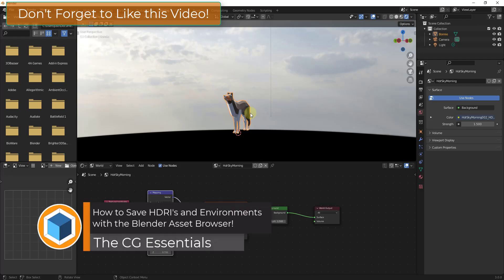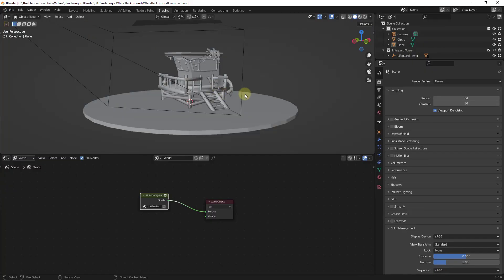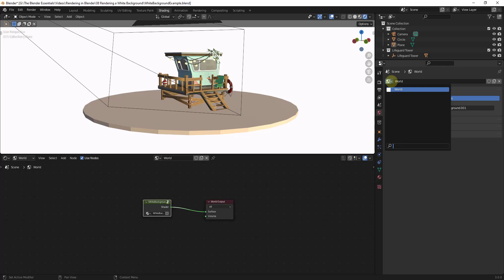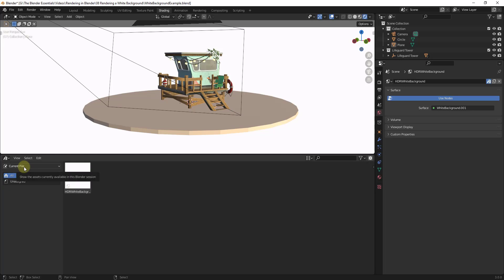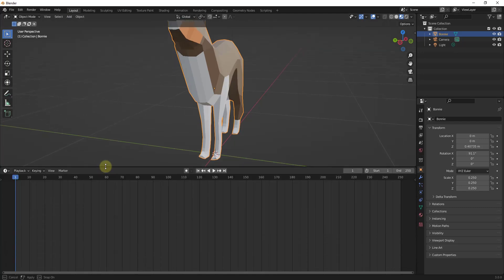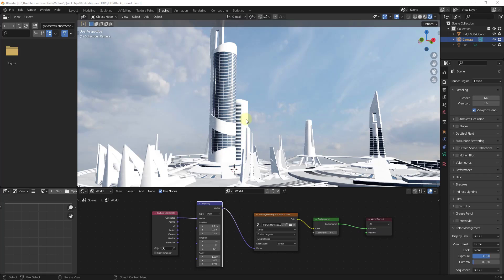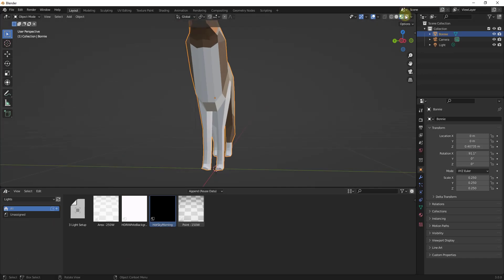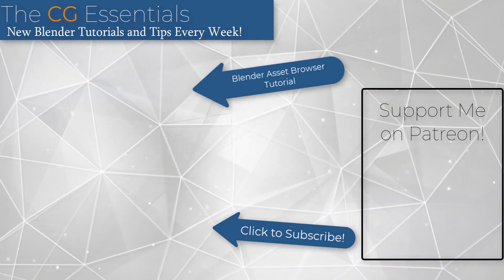Save HDRI's and ENVIRONMENTS in the Blender Asset Browser!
In this video, learn how to save your environments and HDRI's in the Blender Asset Browser for quick access in future projects!

TIMESTAMPS
0:00 - Introduction
0:33 - Marking Blender World settings as an asset
1:34 - Where to save a Blender Asset file so it shows up in the browser
2:30 - How to import asset files into a Blender
2:54 - Saving a standard HDRI setup as an asset in Blender
3:49 - Blender Asset browser detailed tutorial